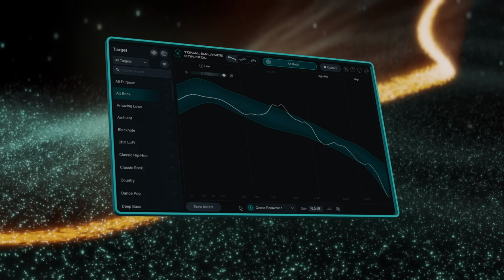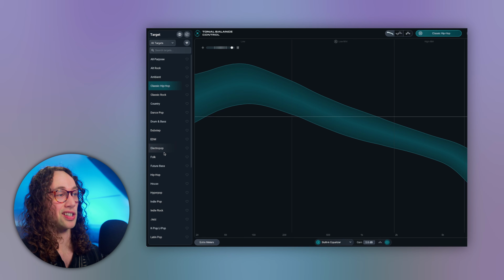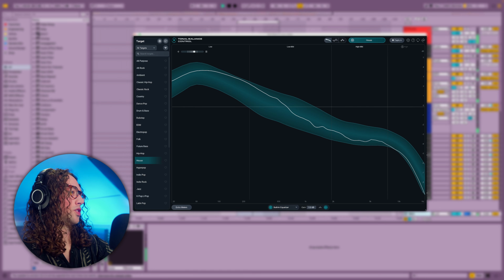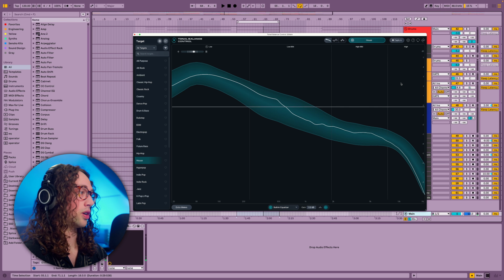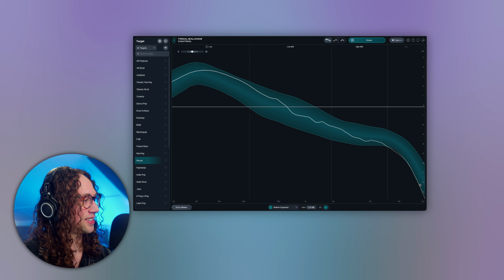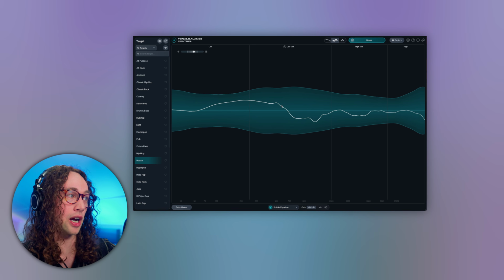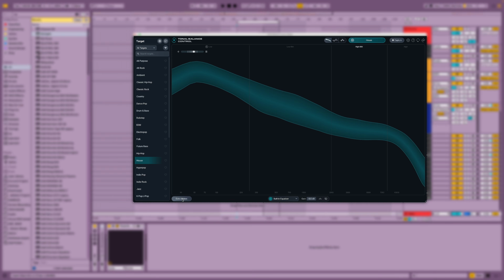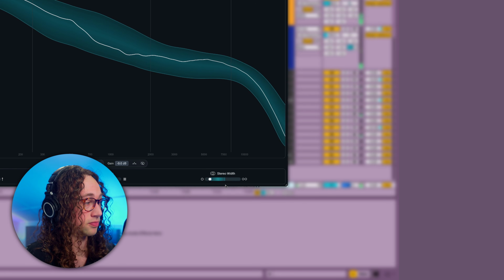This Makes Mixing SIMPLE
Ever wonder why your mix sounds off compared to your favorite songs? In this video, we look at  iZotope Tonal Balance Control 3 - a plugin that analyzed THOUSANDS of pro songs in tons of genres and shows you exactly why your mix doesn't sound quite right in comparison.

We’ll show you how to use target curves, blend references, and use the built-in EQ to fix your low-end and high-end issues without AI doing ANY of the work for you. Whether you're mixing house, hip hop, or rock, this plugin provides the objective data you need to make better mixing decisions.

0:00 - Intro
0:30 - What is it?
2:12 - How To Use
5:09 - Change the Views (Super Helpful)
6:41 - Don't Forget About the Extra Meters!